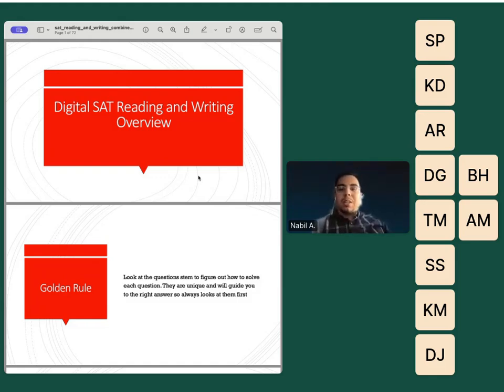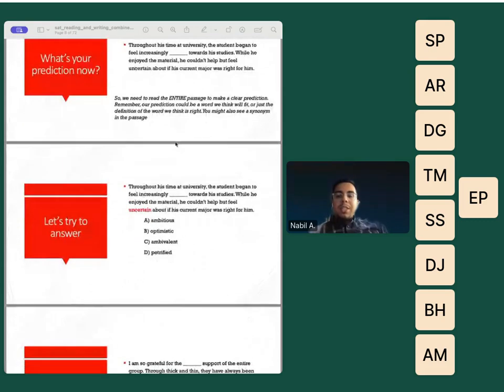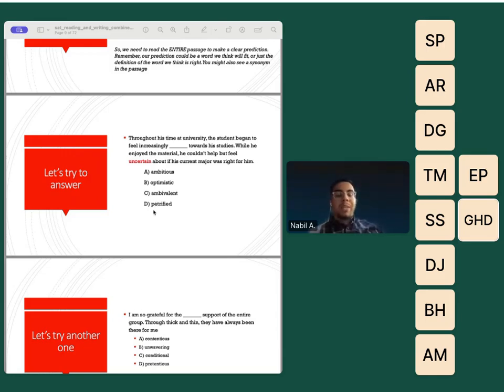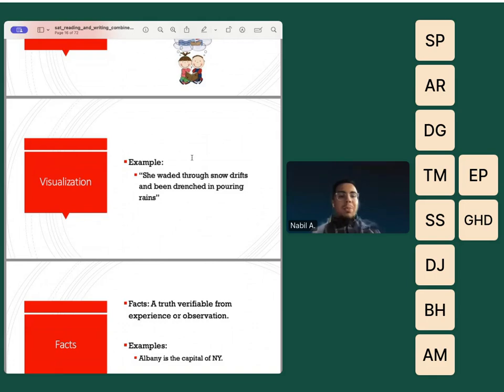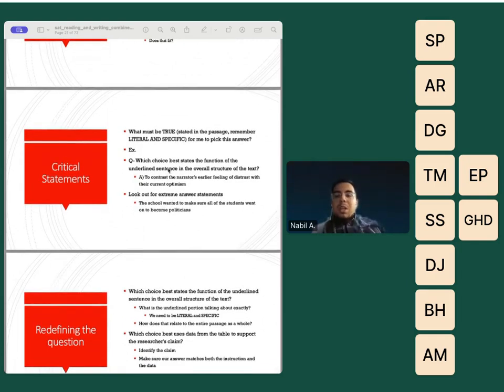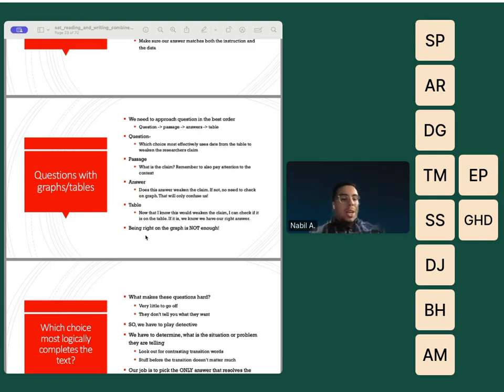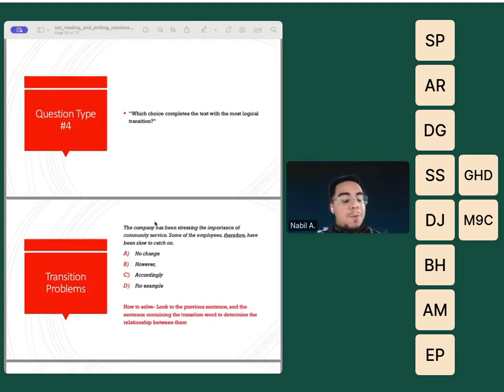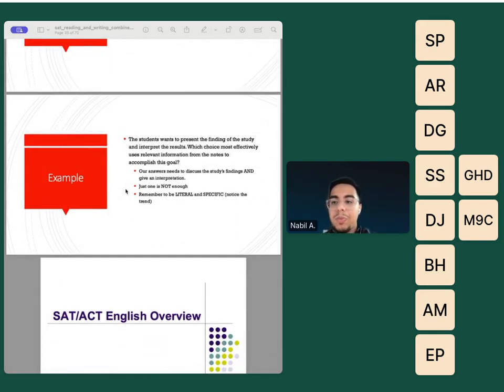Tackling SAT Reading and Writing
During this video, Leland coach Nabil A. goes over exactly what the SAT R/W modules entail on the Digital SAT, explains key Reading and Grammar rules and fundamentals needed to go through the problems in the R/W modules, runs through some practice problems, and answers common question about the SAT R/W section.